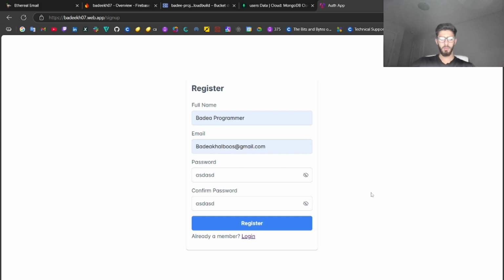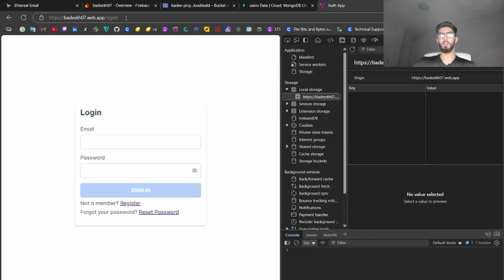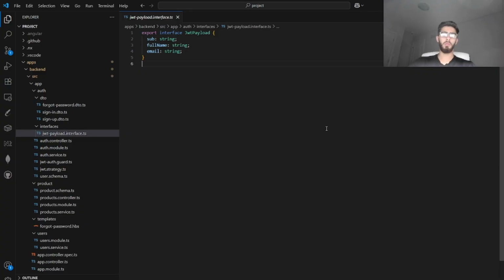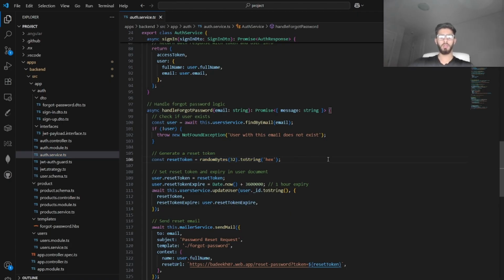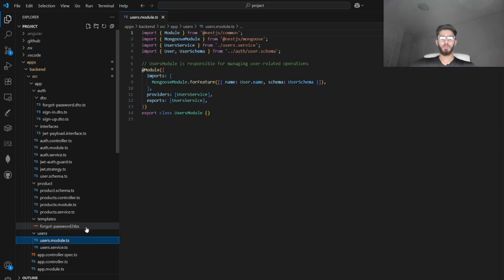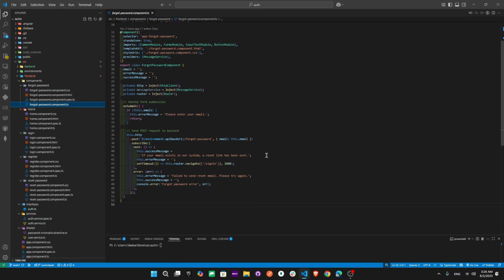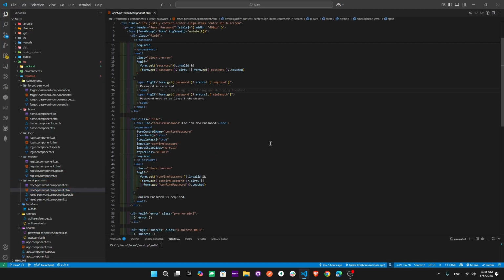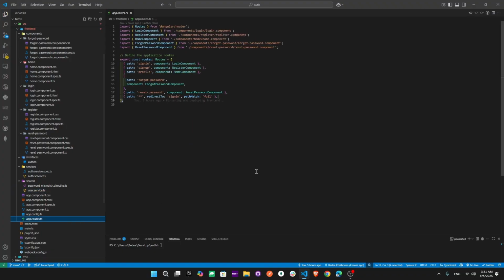Auth App Badee Khalbouss